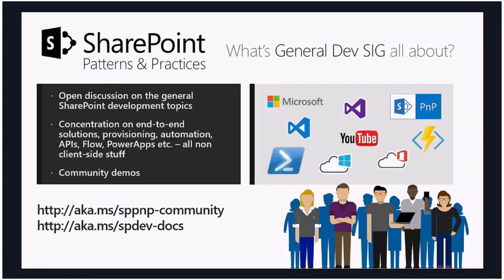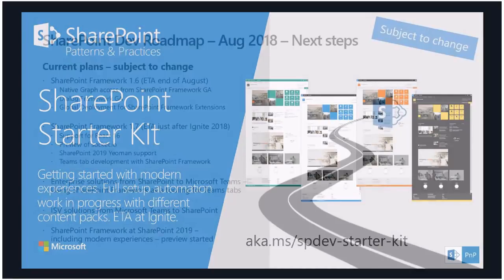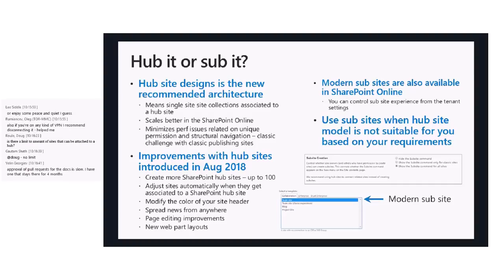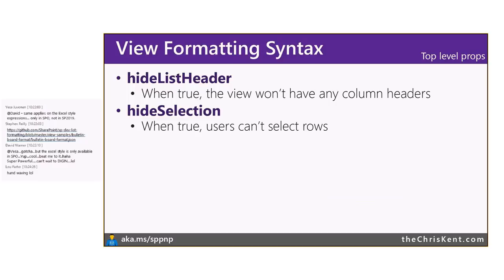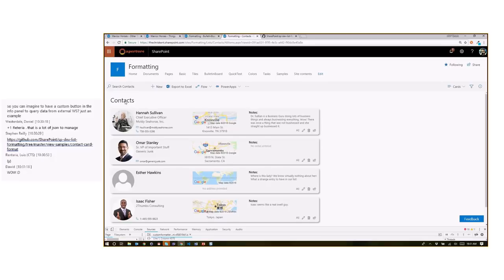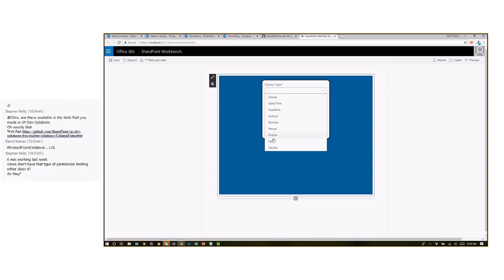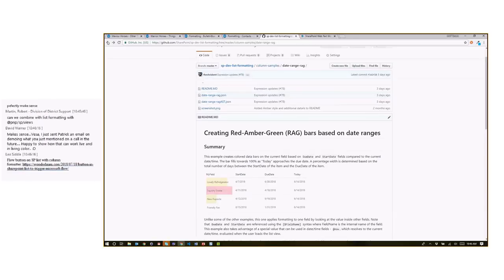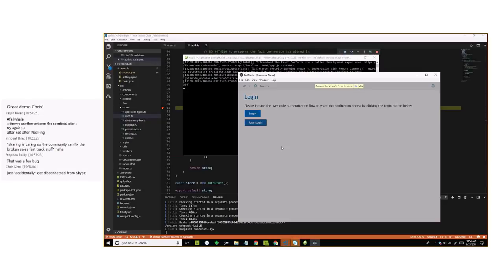General SharePoint Dev Special Interest Group (SIG) - August 23rd 2018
Recording of the SIG from August 23rd. Latest SharePoint Development news from engineering and cool community demos.

- To hub or sub - hub sites or modern subsites
- Column formatting
- Preview on upcoming view formatting
- Preview on open-source migration tooling for OneDrive